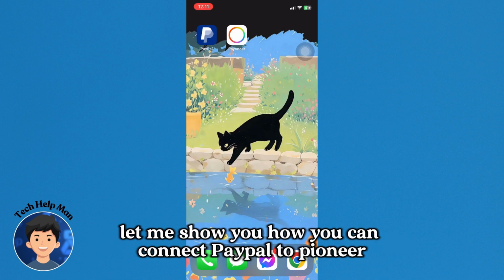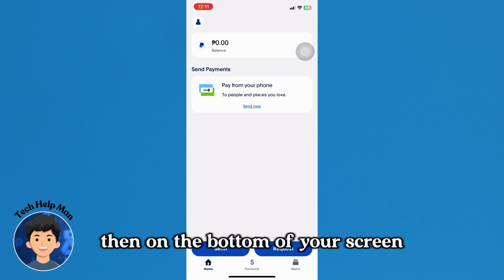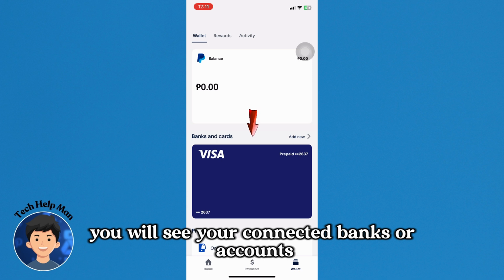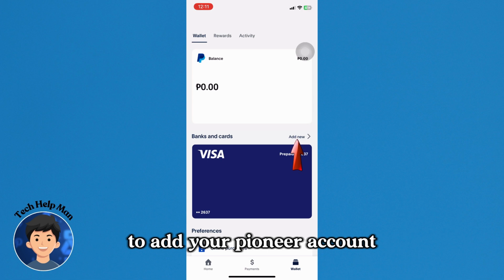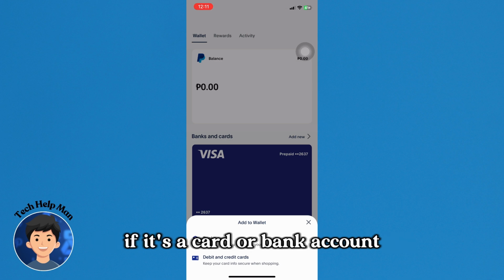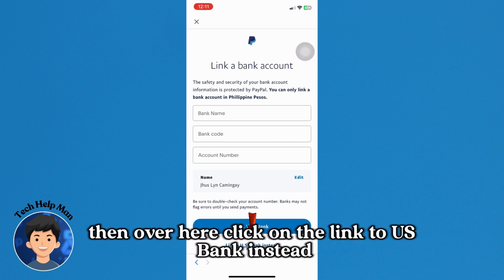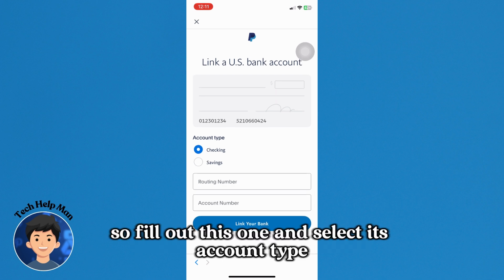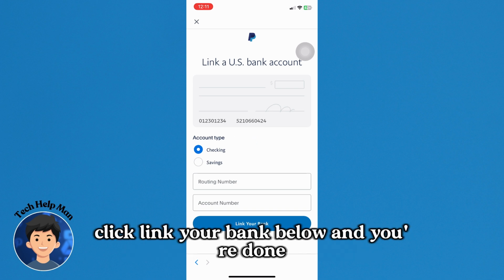✅ How to CONNECT PAYPAL TO PAYONEER - FULL GUIDE 🚀✨😱✅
Struggling to link your PayPal account to Payoneer? Look no further!

This comprehensive guide will show you exactly how to connect your PayPal account with Payoneer, allowing you to manage your payments more efficiently and seamlessly. Whether you're looking to streamline your finances or optimize your payment processes, this video will walk you through every step.

🔍 In This Video, You Will Learn:

Overview of PayPal and Payoneer Integration - Understand the benefits of connecting PayPal to Payoneer and how it can enhance your financial management.
Preparation Steps - What you need to have ready before starting the connection process (e.g., active PayPal and Payoneer accounts).
Step-by-Step Connection Process - Detailed instructions on how to link your PayPal account with Payoneer.
Configuring Payment Settings - Learn how to configure and verify your payment settings to ensure smooth transactions.
Troubleshooting Common Issues - Solutions to any problems you might encounter during the setup.
Best Practices for Managing Linked Accounts - Tips for effectively managing your connected PayPal and Payoneer accounts.

✨ Why You Should Watch This Video:

Clear, Easy-to-Follow Instructions: Step-by-step guidance to make the connection process straightforward.
Expert Tips: Practical advice for optimizing your payment setup and avoiding common mistakes.
Troubleshooting Support: Address and resolve common issues quickly and efficiently.
Enhanced Financial Management: Simplify your payment processes and keep better track of your funds.